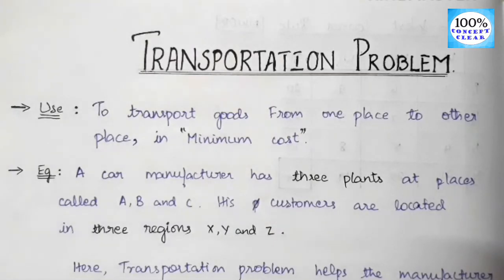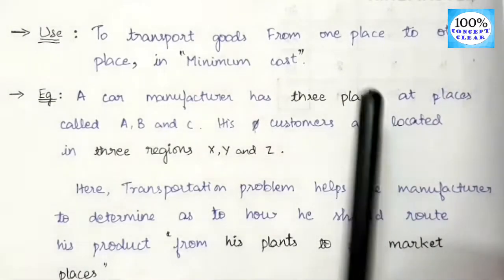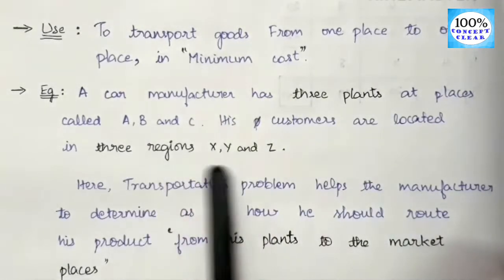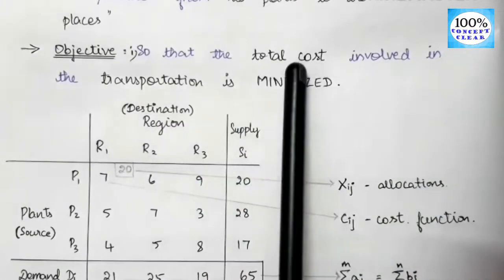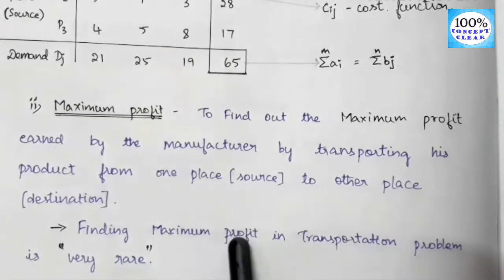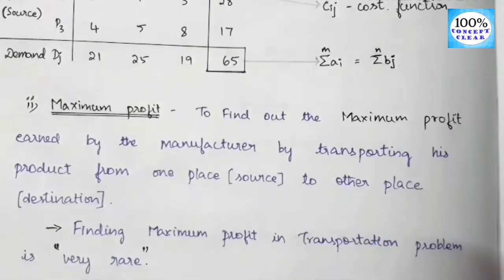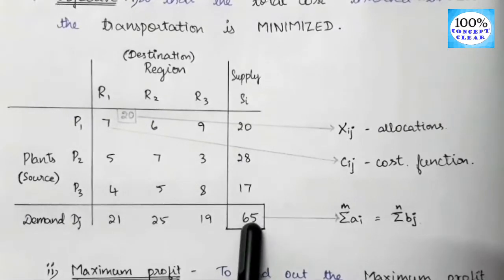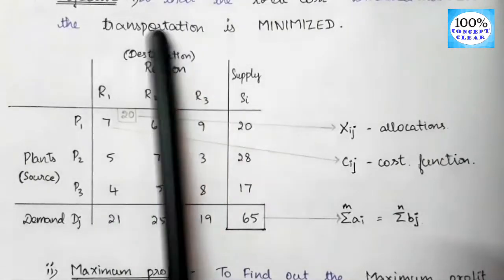Transportation Problem | Introduction | Objective | Method | Explanation | English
In this video, I made the brief and clear explanation of TRANSPORTATION PROBLEM and its Objective, Uses, Methods in English.